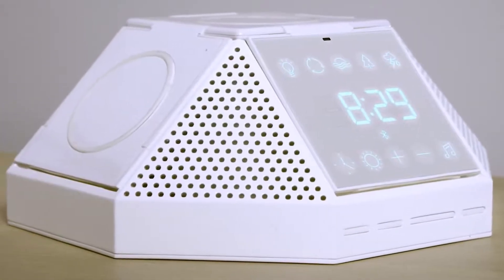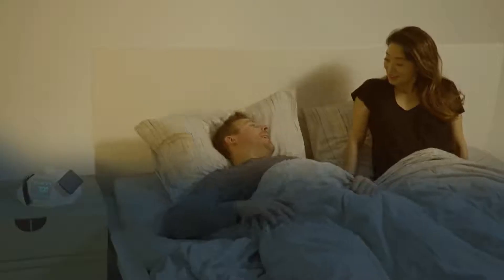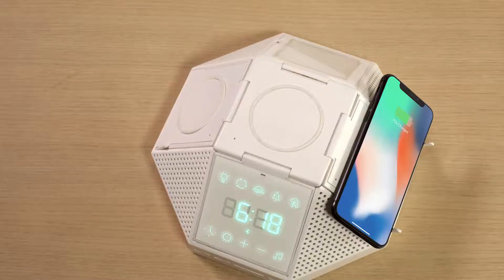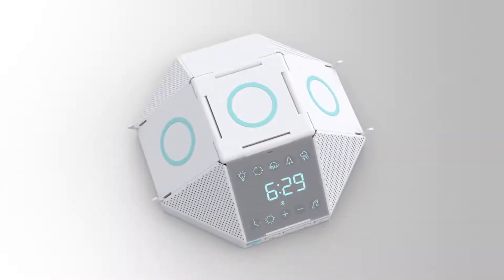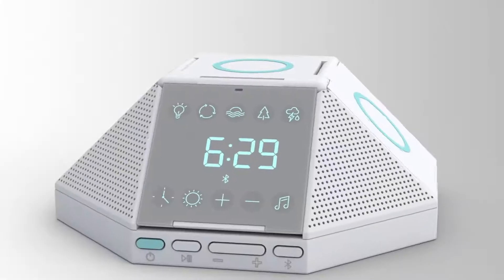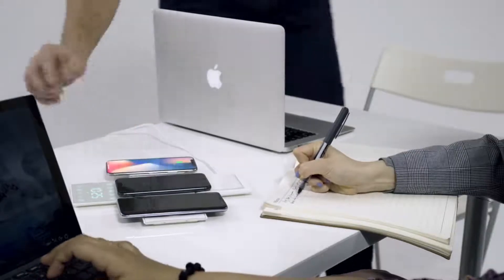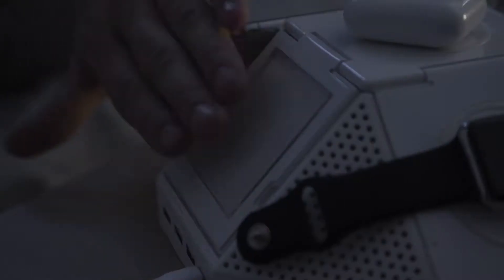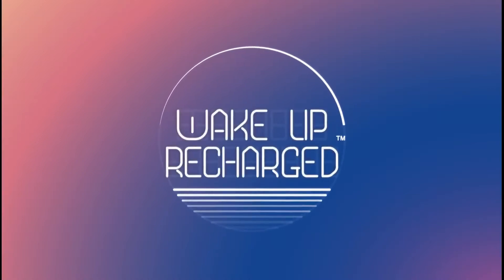HyperCube Wake Up Recharger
Recharge your body and your devices with an elegant, award-winning bedside table solution
HyperCube is a patent pending, award-winning wireless charger. Packed with more than 13 smart features, HyperCube also acts as a sleep aid, wake-up light and alarm clock – all while wirelessly charging up to 3 Qi-enabled devices at once.

✅ 3 Wireless Charging Pads
✅ Apple, Samsung & Qi Enabled
✅ Natural Light & Sound Alarm
✅ Sleep Sounds
✅ Smart LED Light Panel
✅ APP or Touchscreen Controlled
✅ Bluetooth Speaker Base
✅ Wireless Power Bank